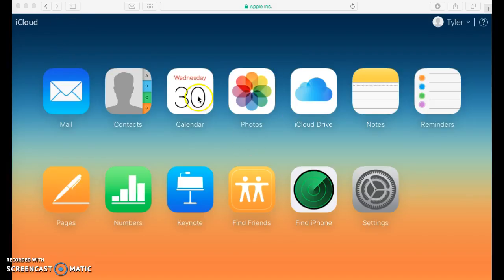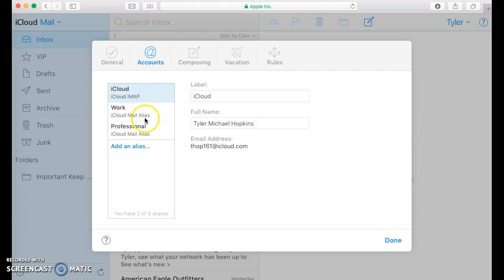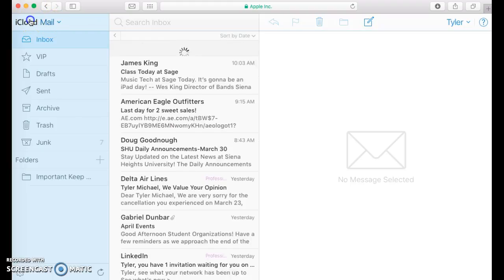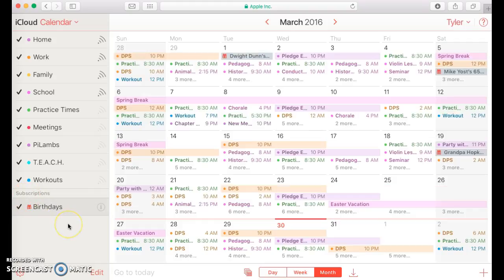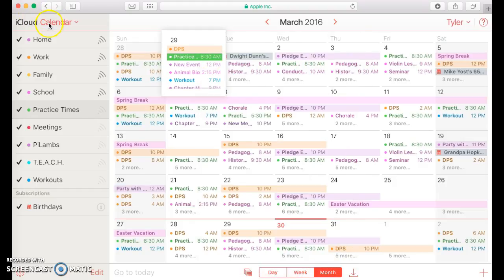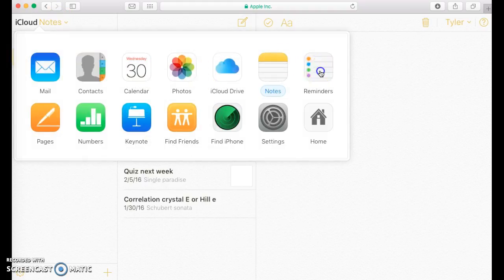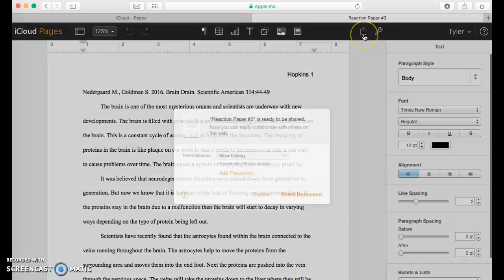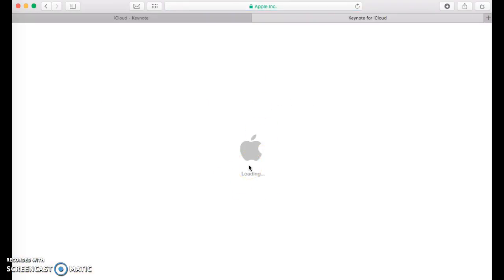Music Tech Screencast Video